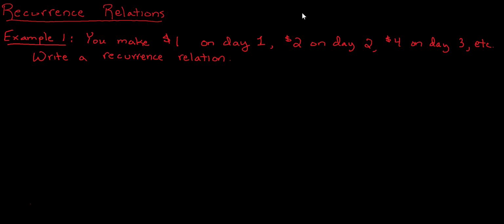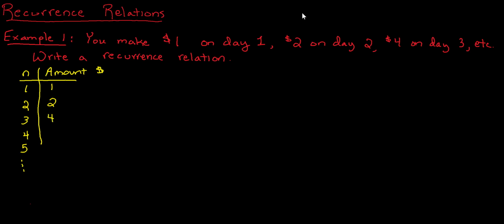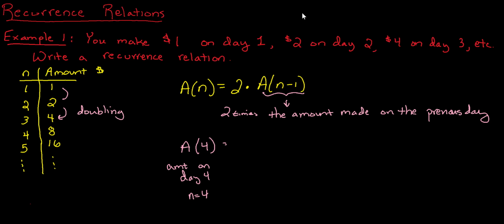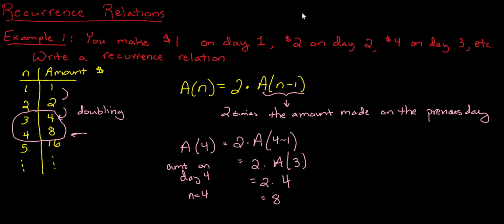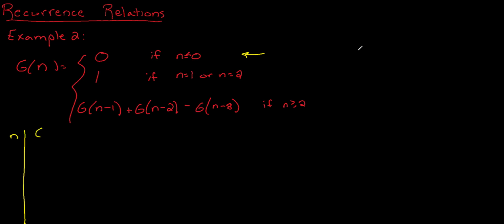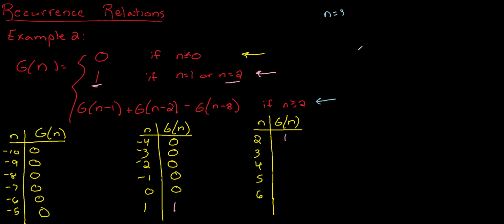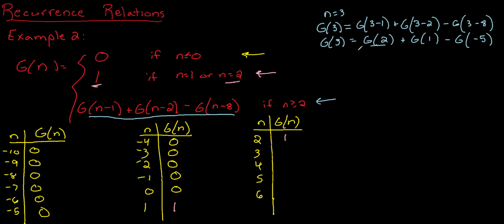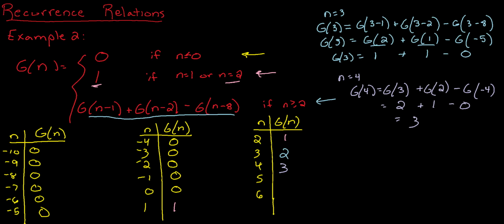Sec 3 1 Recurrence relations and bunnies are dying